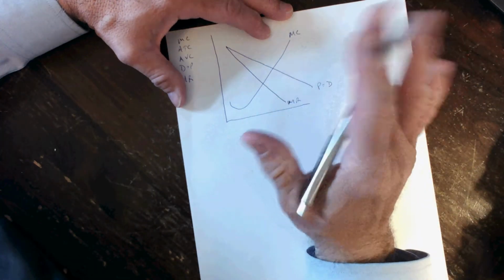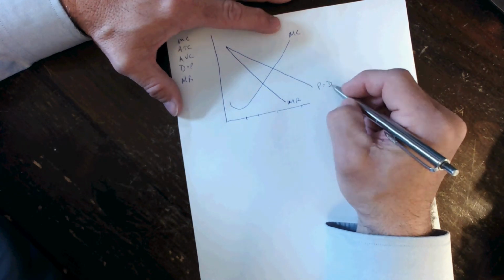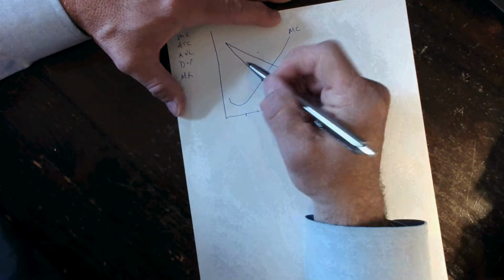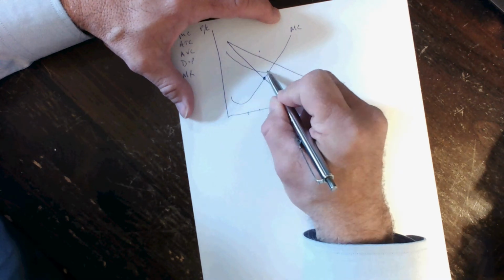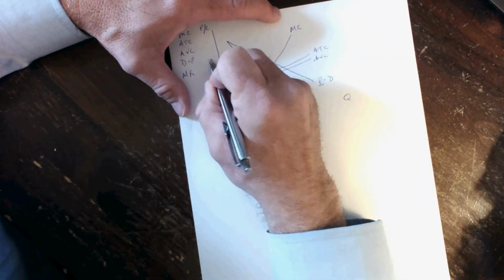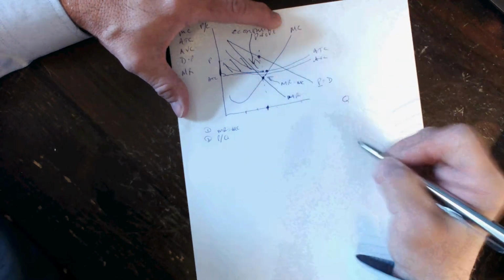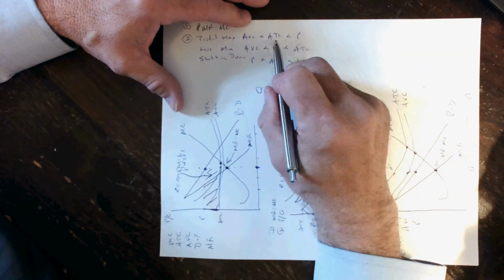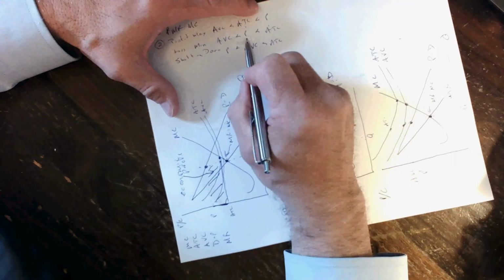Monopoly Profit Max, Loss Min, Shut Down